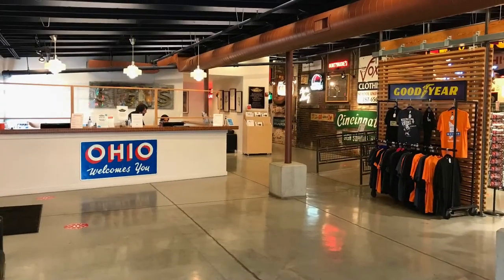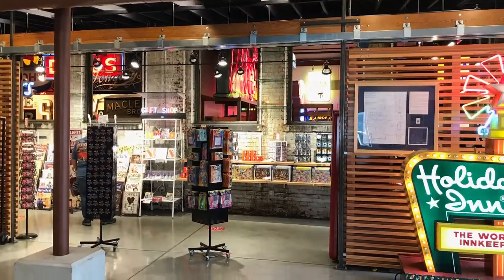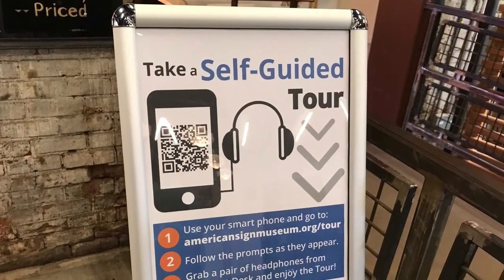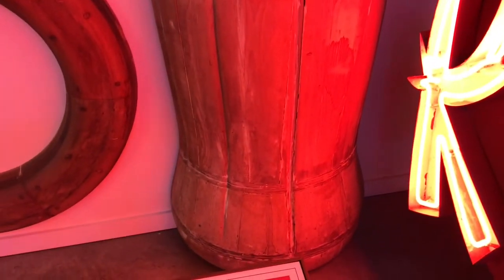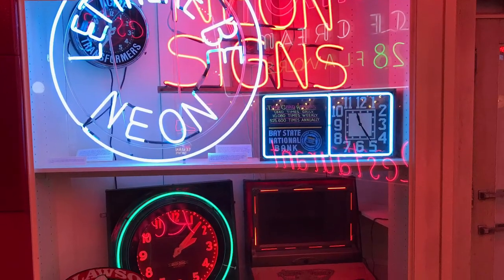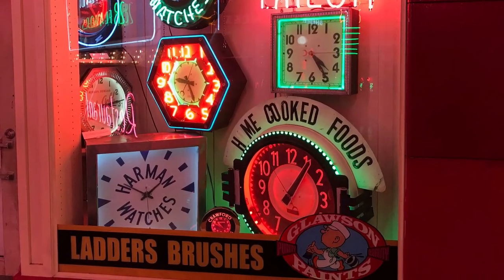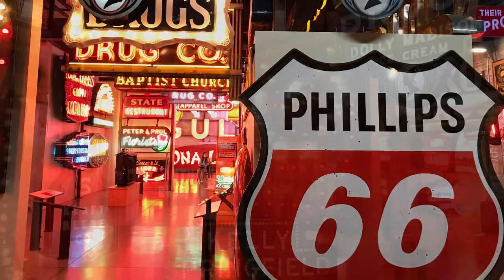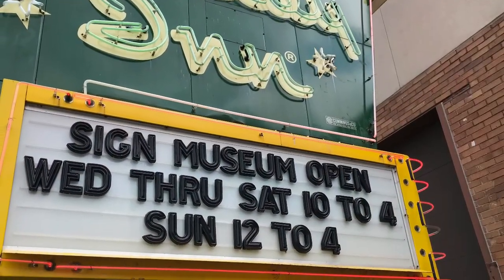American Sign Museum in Camp Washington, Cincinnati Ohio